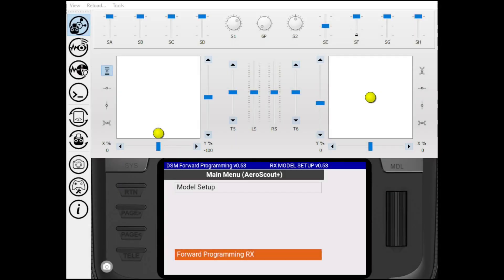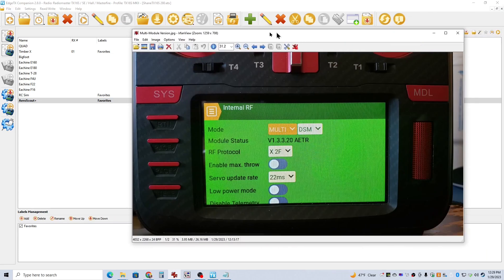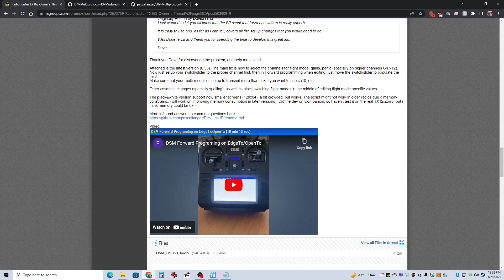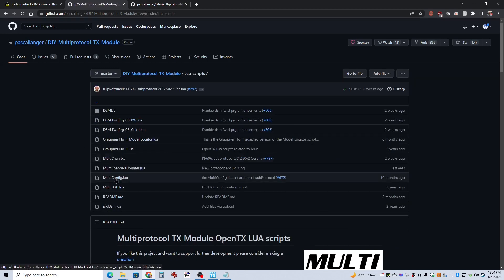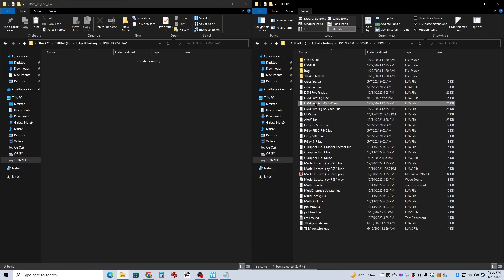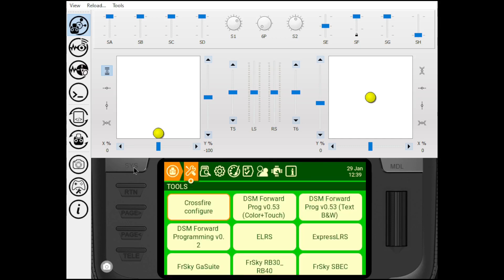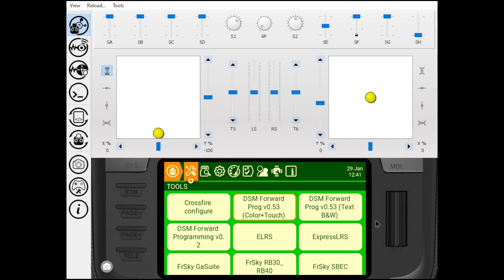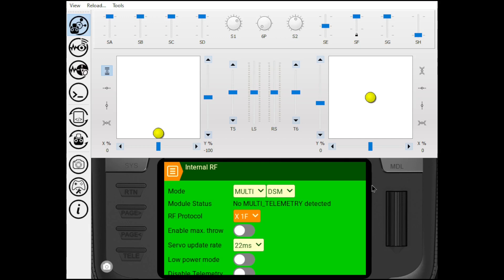Ep.1 Radiomaster TX16S EdgeTX to Spektrum Forward Programming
First episode in a new series designed to help setup your Spektrum AR631 or AR637 receiver with your Radiomaster TX16S and EdgeTX / OpenTX. In this episode we'll review capabilities of the current EdgeTX Forward Programming Script (v0.53), where to get the software, how to install it to your transmitter, and how to access it.

Forward Programming Github information pages, be sure to follow directions!

RunCam 2 4K, excellent onboard RC camera!

Sony HDR-CX405 camcorder

E-Flite Turbo Timber Evolution

E-Flite Timber X RC Airplane

Timber X 13x4 propeller

Timber X prop spinner

Spektrum 3S 2200mAh Smart LiPo Battery

Spektrum 4S 2200 G2 battery

Spektrum SPMA3065 USB Adapter

0:00 Intro
1:35 Get Software
6:50 Install Software
10:00 Access Software
12:56 Bonus Tip!
14:25 Wrap Up